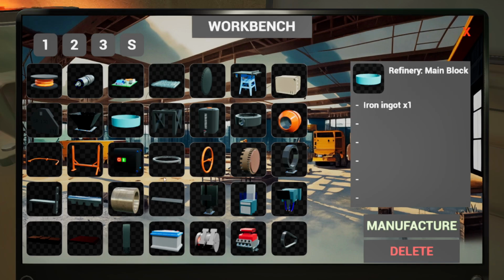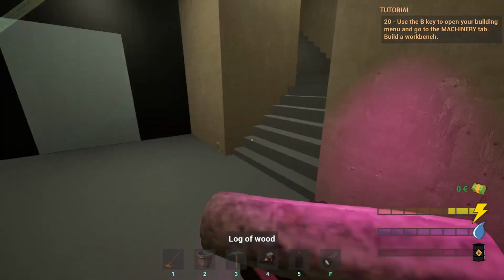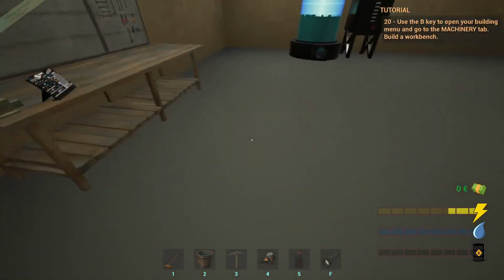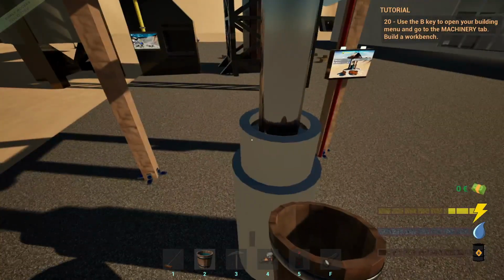working on opening a new store in the middle of the desert